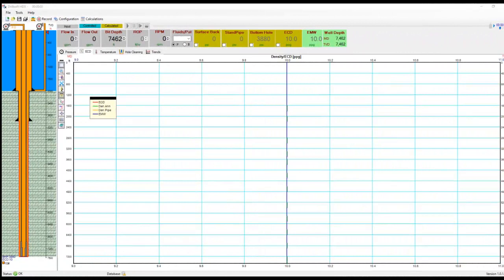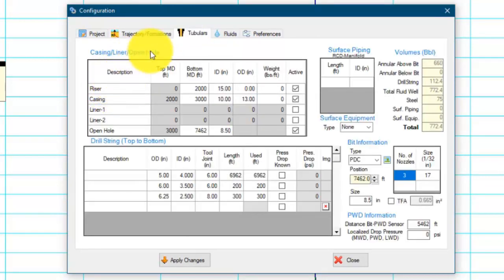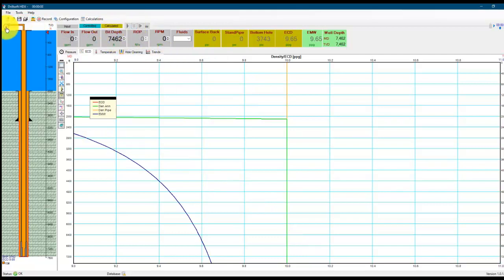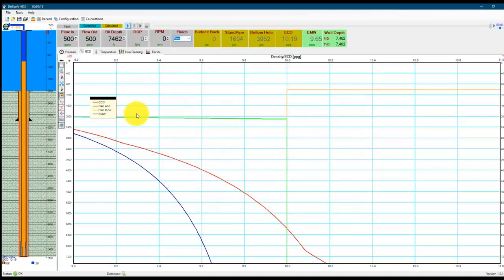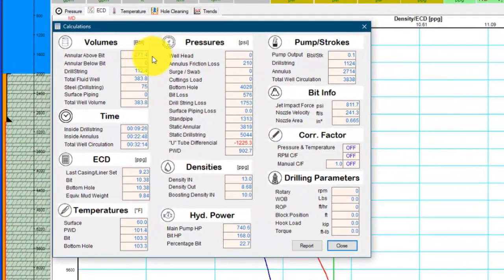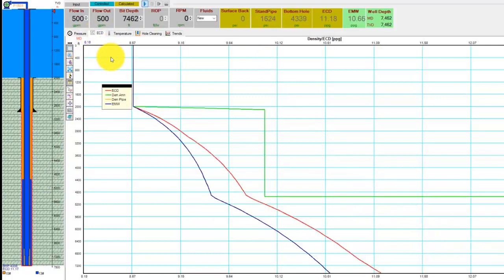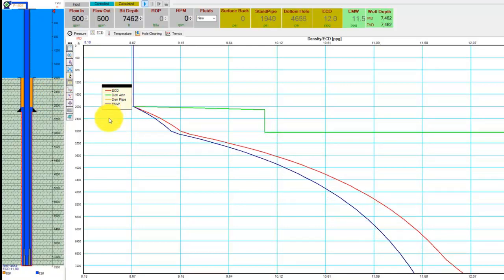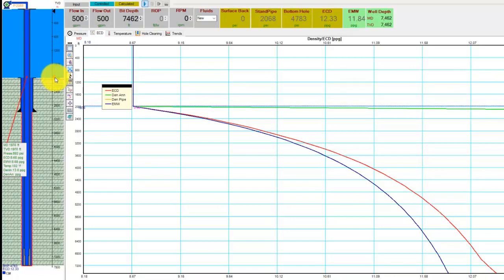Riserless Drilling: Pump & Dump Drilling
A typical top-hole drilling in Offshore wells is done using water-based fluids under “pump and dump” operations. Mud and cuttings are not recovered, but discharged and spread on the seabed around the wellhead.
This technique uses dual hydrostatic gradient – the seawater gradient from sea surface to seafloor and the mud gradient from the sea floor to the bottom hole.
In a static condition, the bottom hole pressure is balanced by the hydrostatic pressure. In dynamic condition when the mud is circulating the hole, the bottom hole pressure is a function of hydrostatic pressure and the annular friction pressure.
Check this video to learn how Drillsoft has implemented this Riserless Drilling technique under our portfolio.